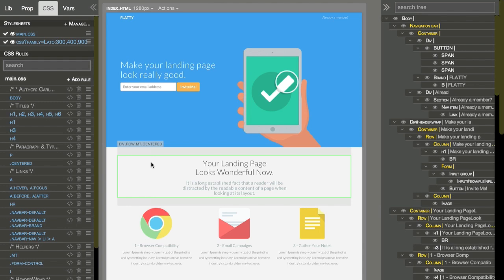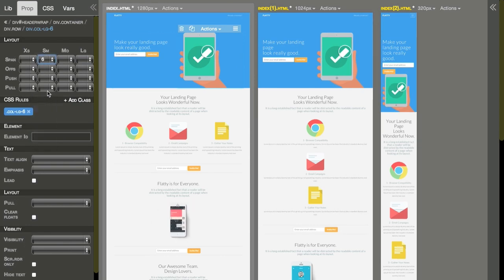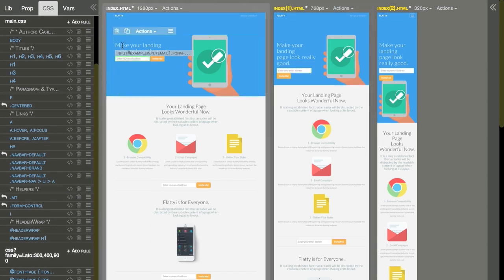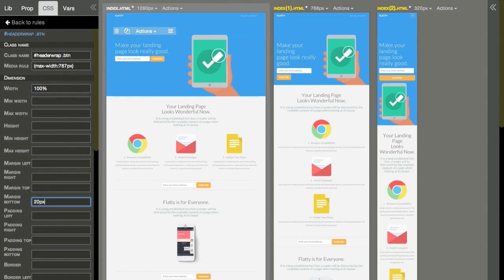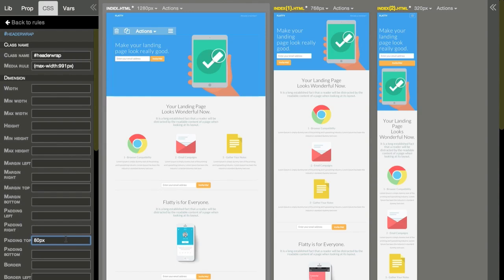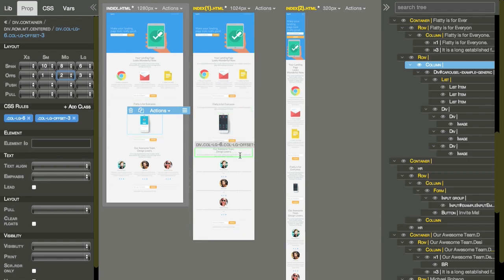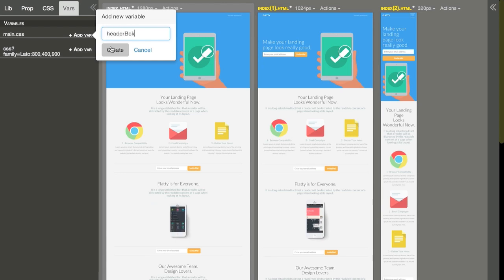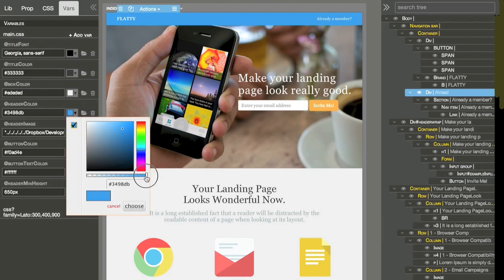Fixing Flatty with Pinegrow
See how we used Pinegrow Web Designer to fix the layout of Flatty Bootstrap template and make it easily customisable with variables.

Pinegrow Web Designer is a Mac and Windows app that lets you save tons of time